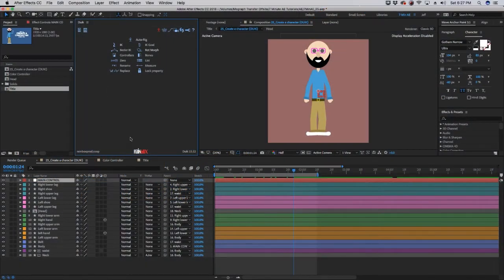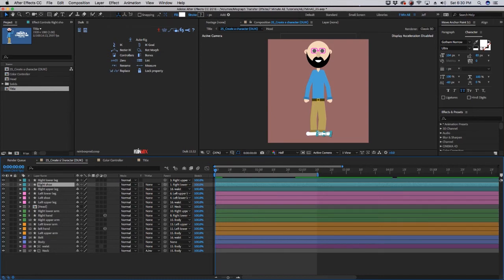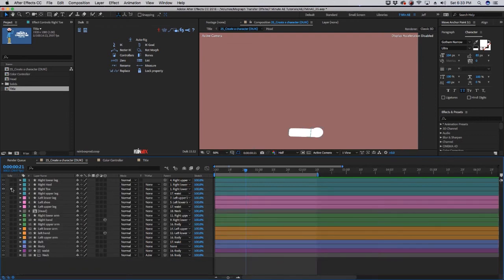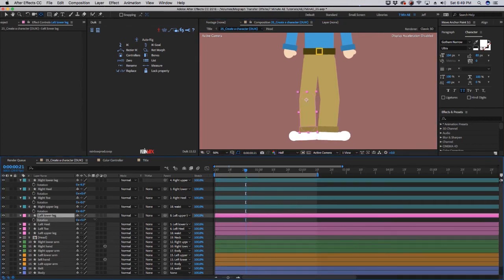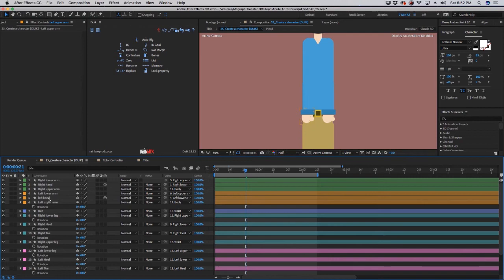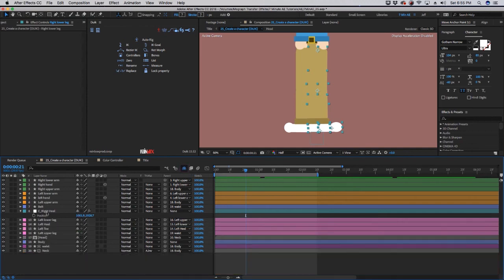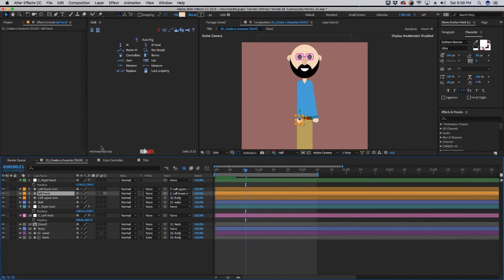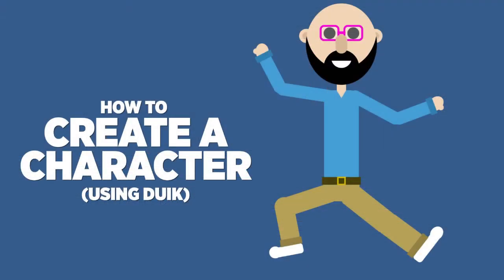After Effects and DUIK Character Creation | Adobe Tutorial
We’re almost through our character creation mini-series. We’ve created a character’s head, body, and we’ve rigged our character. In this episode, we’re going to dive into DUIK, a free third-party plug-in that’s designed specifically for rigging character. I decided to cover this topic first because it makes more sense to cover DUIK before we go over character movements. DUIK is a very powerful tool, and it’s impressive that it’s absolutely free. I highly recommend getting this plug-in and watching as many tutorials as you can that fully cover what DUIK can do. We’ll be scratching the surface today, but we will cover enough that you can work with DUIK, rig your character, and start animating it.

I’m including the project files below so you can grab those and play around with our character, experiment with DUIK, and practice animating your character. Next week, we’ll create some basic movements to get you started with your character animations.

Use the DropBox link below for the project files.

Check back next week as we continue creating our character.